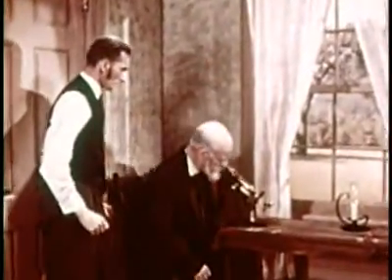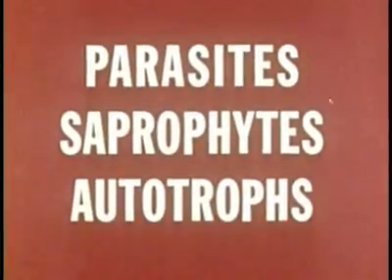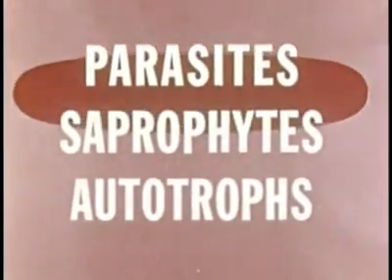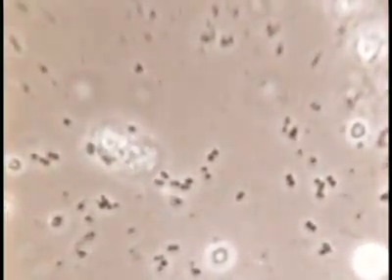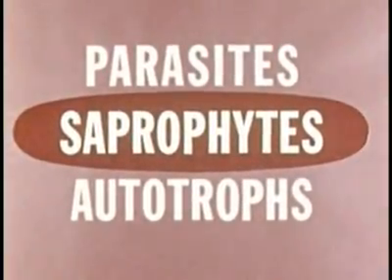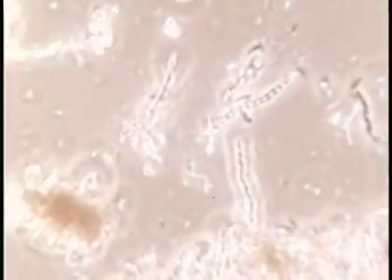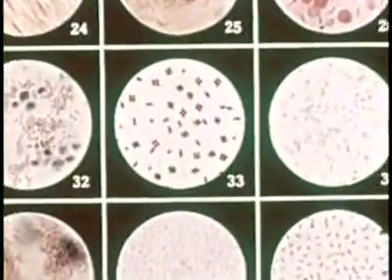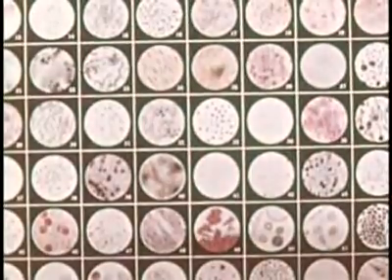Bacteria: Friend and Foe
Produced by Encyclopedia Britannica Films, Inc., in collaboration with Stewart A. Koser, Ph.D, Department of Bacteriology and Parasitology, the University of Chicago, Warren Everote, Producer.
0595 PA8087 Bacteria: Friend and Foe